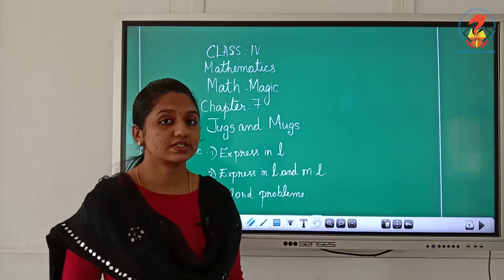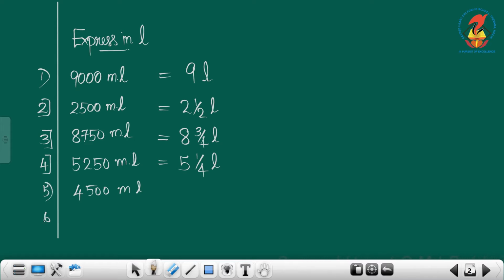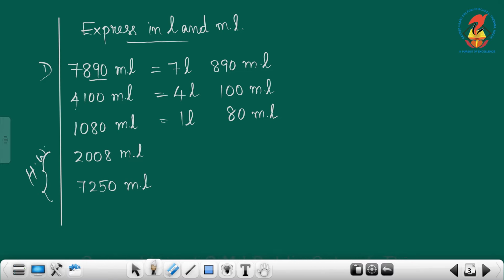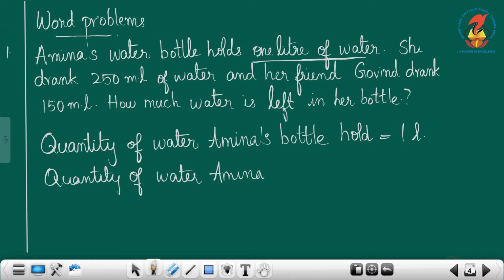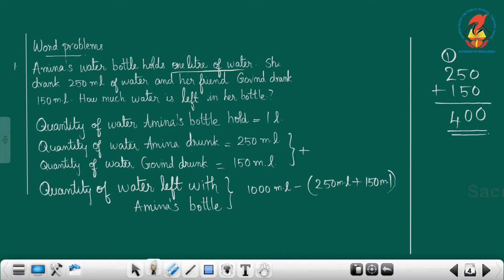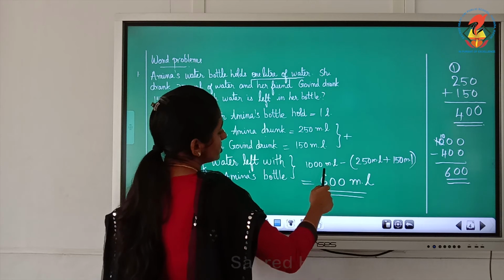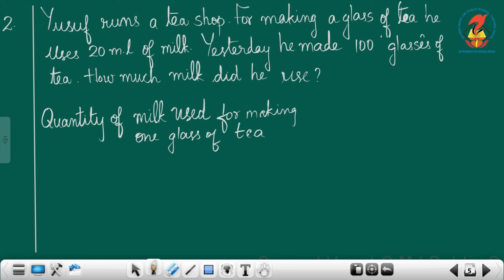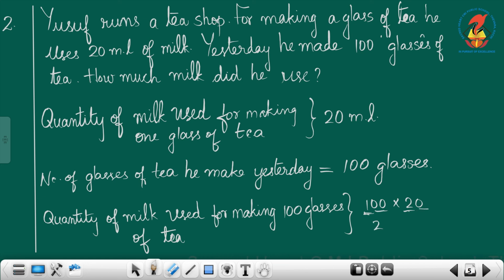MATHS04 CHAPTER 07 JUGS AND MUGS VIDEO 02 EXPRESS IN L, EXPRESS IN M...